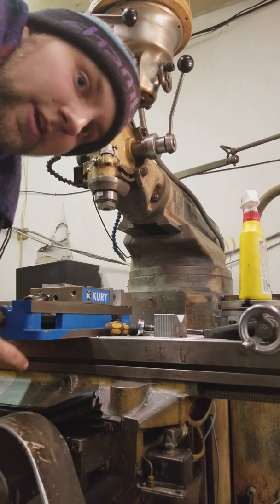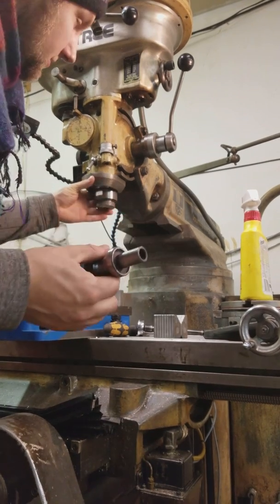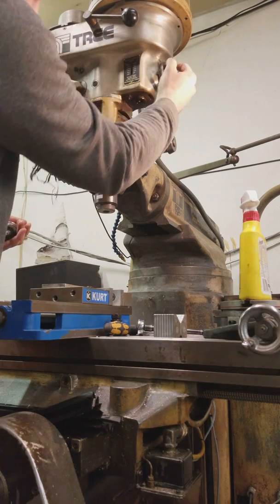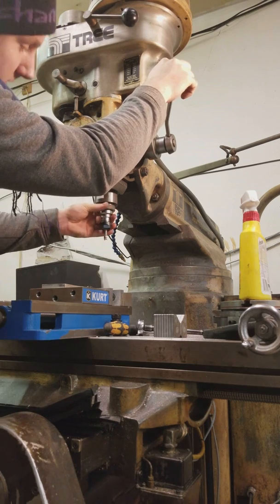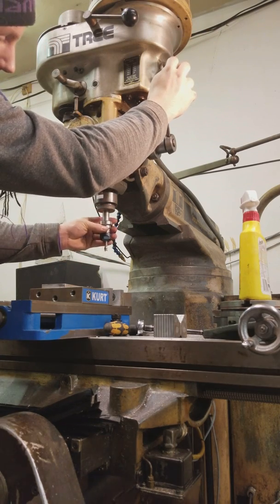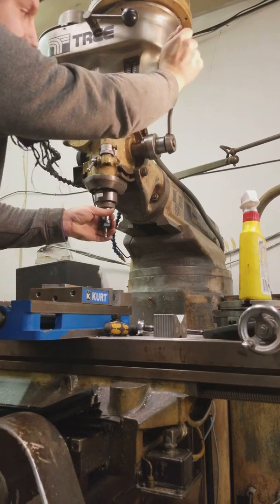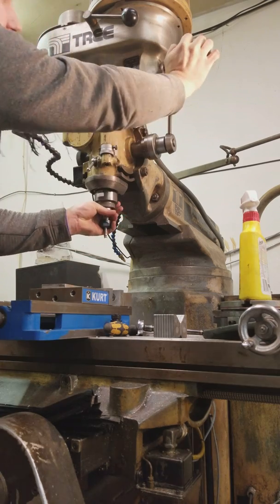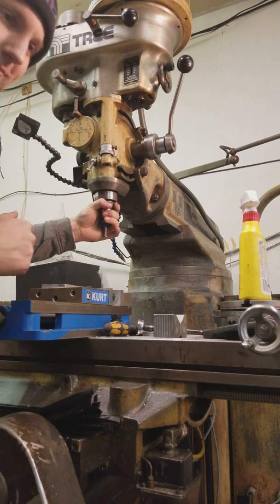Adjusting and using Tree milling machine's Z collet system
A quick overview of how to operate the collet closer system on the Tree 2UVR head. Manuals for more information are available at the "Tree Milling Machines" Facebook group under the Files tab. Hope this helps!